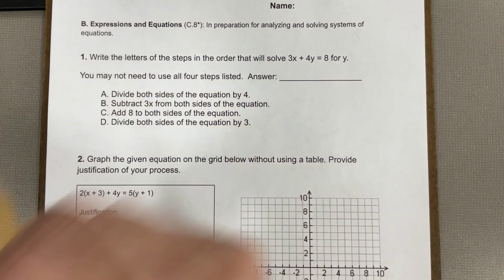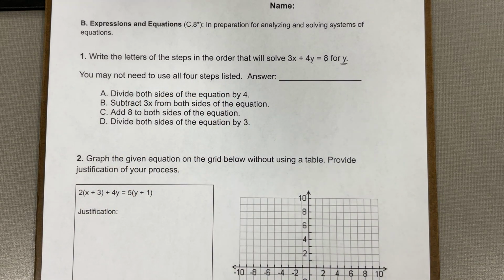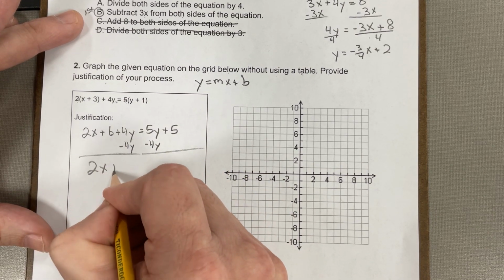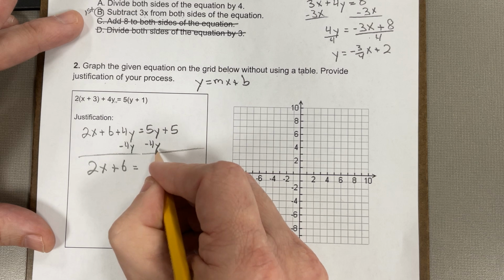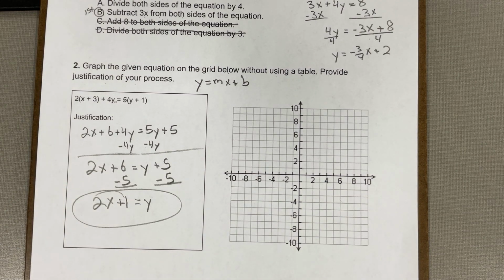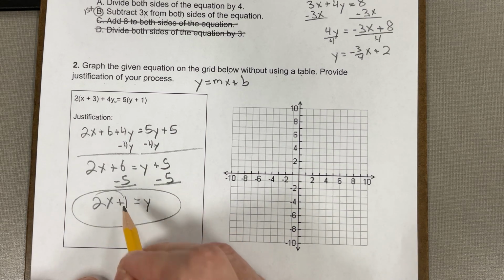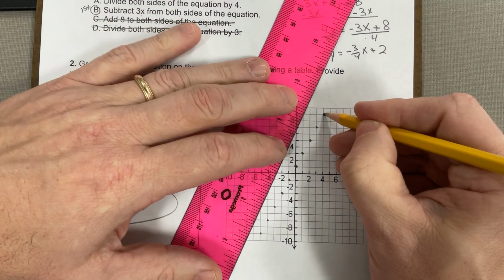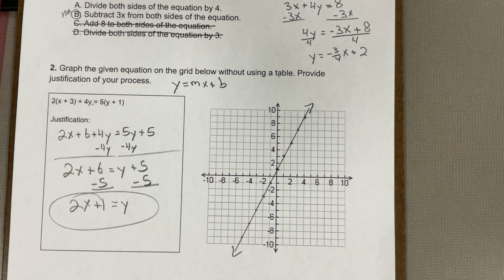Putting in Slope Intercept Form and then Graphing